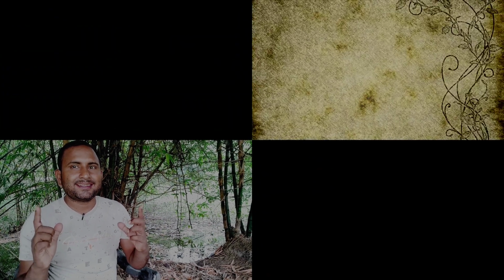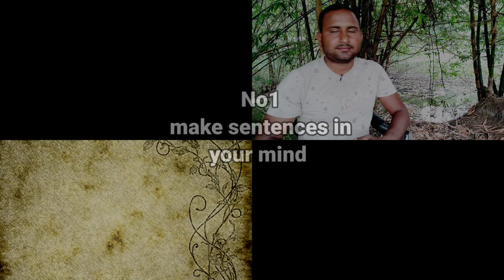How to think in English / 2 tricks to speak fluent English without translating the word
in this video I have just shared 2 tricks to become fluent in English language learning English alone with 2 tricks is very simple by thinking in your mind unless you think in your mind you can not speak fluent in in this video I have shared how to think in English rather your native language hope so this will be too much help full